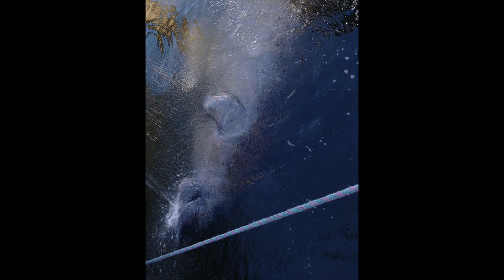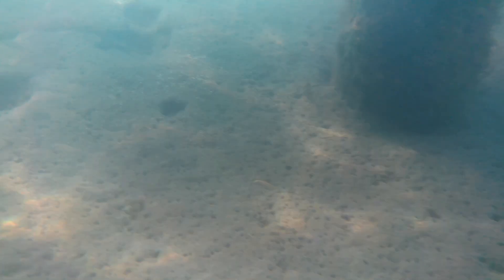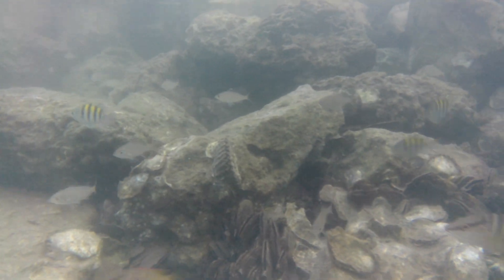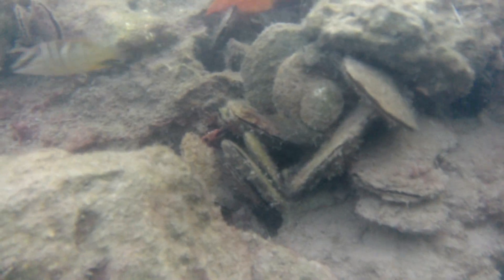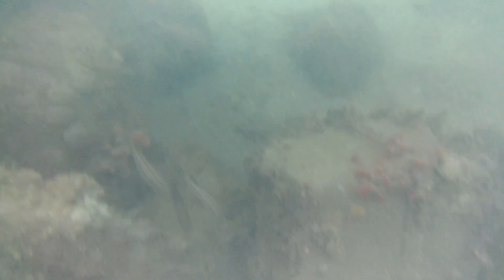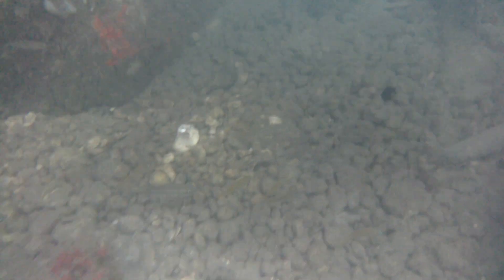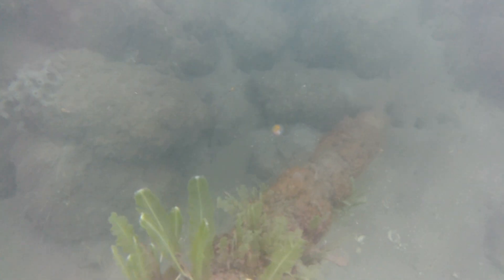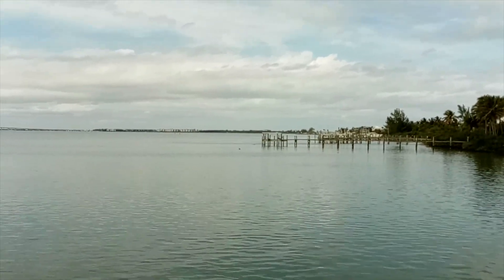The Indian River (A Shiffler Nature Documentary)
Come with us on an educational journey to explore The Indian River, located off the east coast of Florida.  It is one of the most biodiverse estuaries in the entire northern hemisphere.